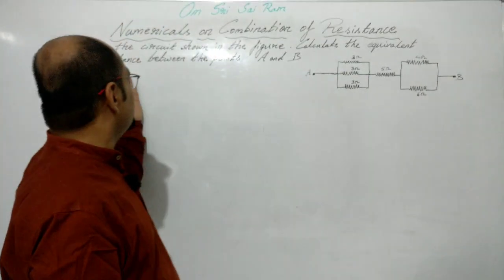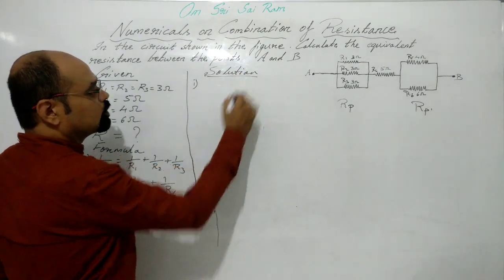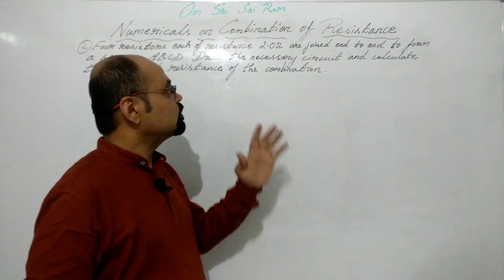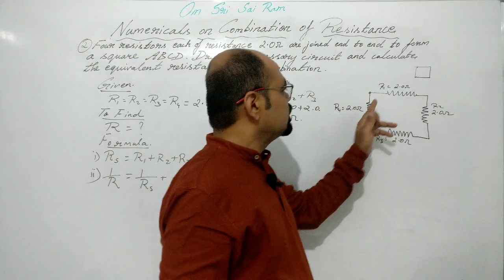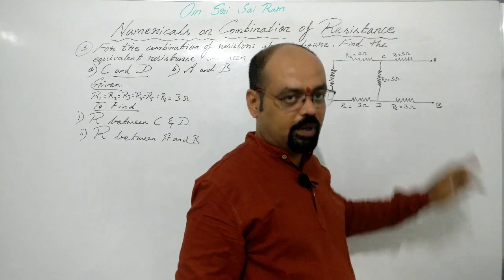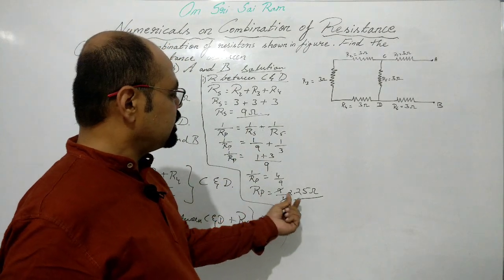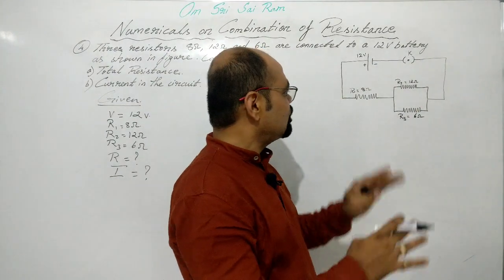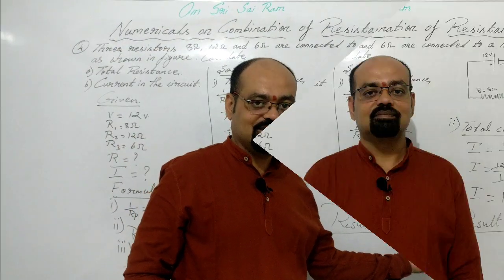ELECTRICITY PART 9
THIS VIDEO EXPLAINS ABOUT HOW TO SOLVE NUMERICALS BASED ON COMBINATION OF RESISTANCES FROM CHAPTER ELECTRICITY FOR CLASS 10 CBSE AND SSLC